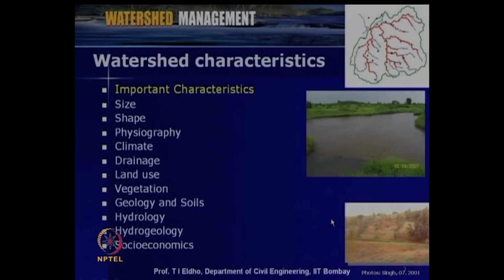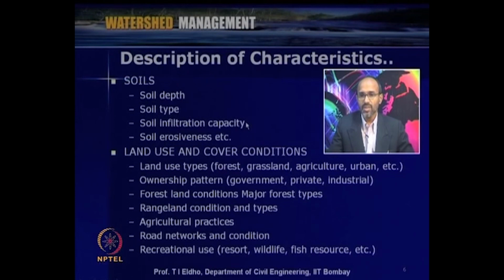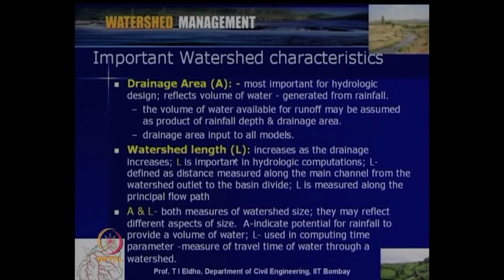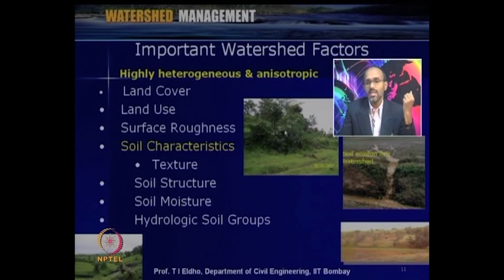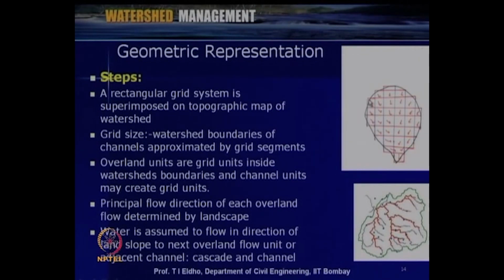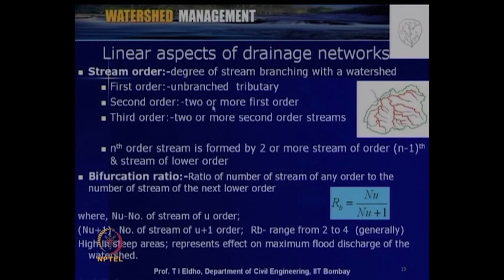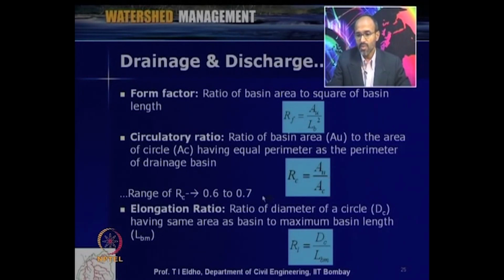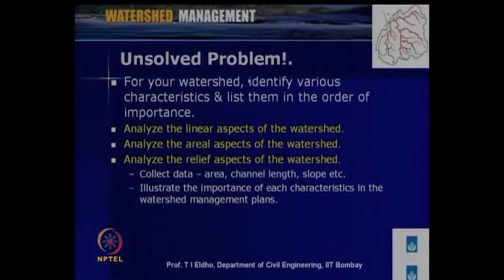L12-Watershed Characteristics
Course Name: Watershed Management
Subject: Civil Engineering
Target User: UG/PG